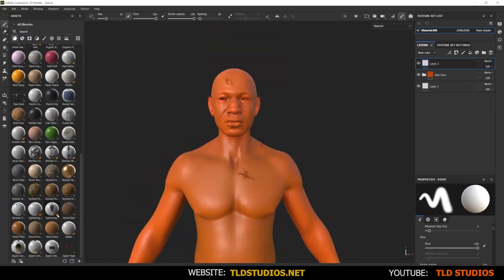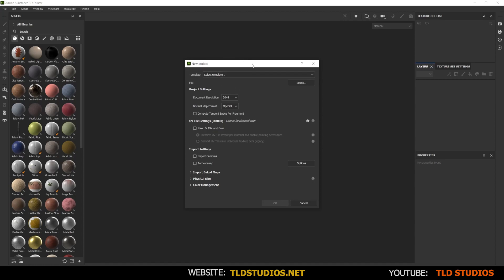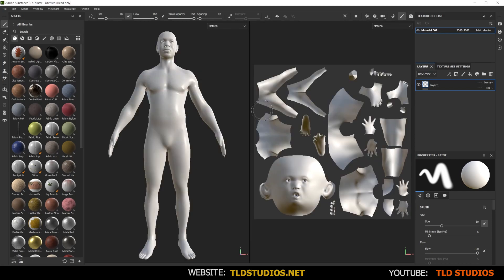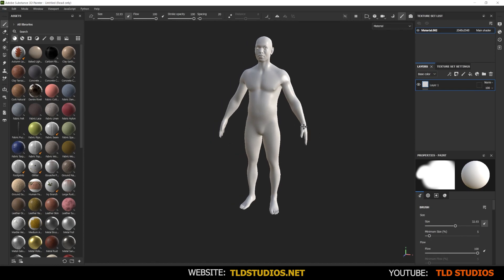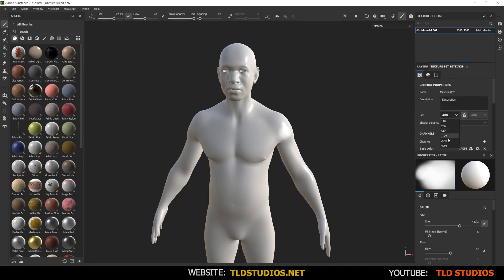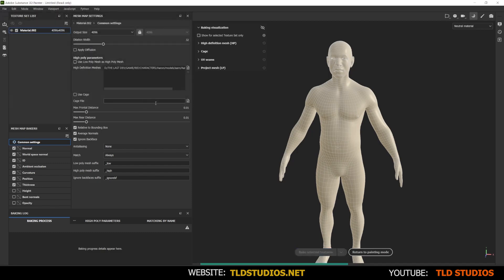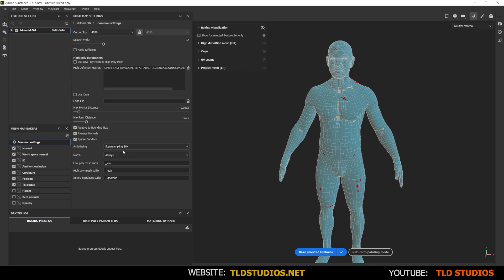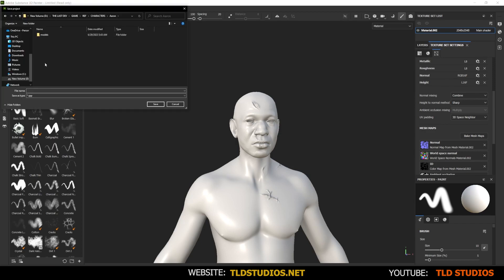How to Use Substance 3D Painter for beginners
Gumroad How to Use Substance 3D Painter for beginners
This is a step-by-step substance 3d painter tutorial for blender users or anyone looking to learn a pbr texturing workflow.